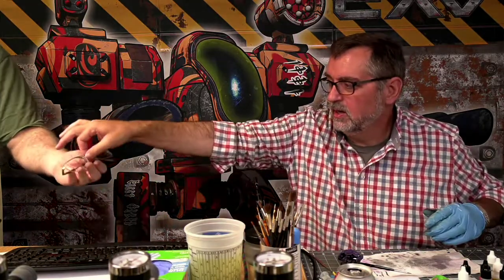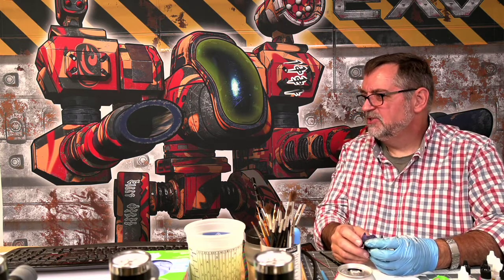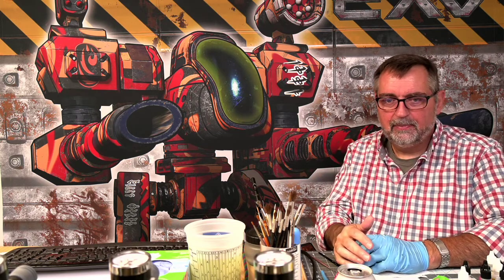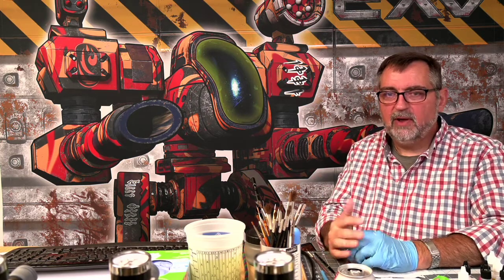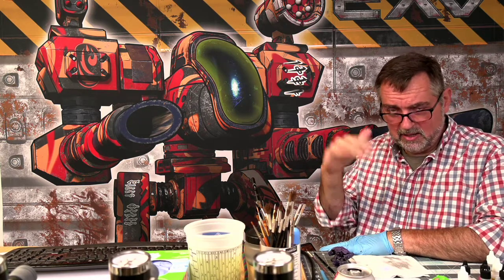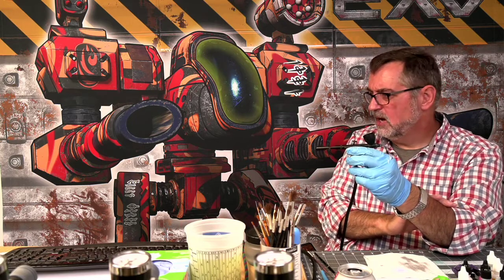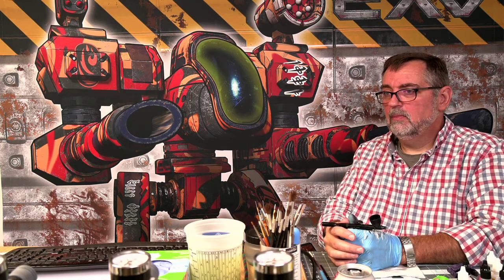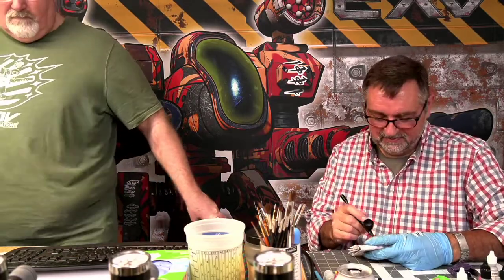Virtual CAV-CON Day Three, Part 2!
CAVBoss & James continue the insanity, talking all things CAV!